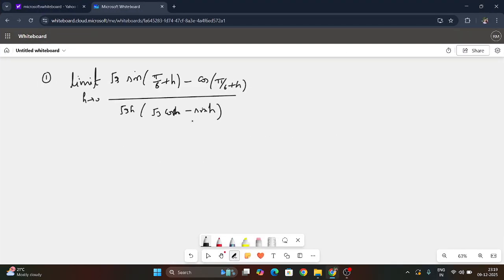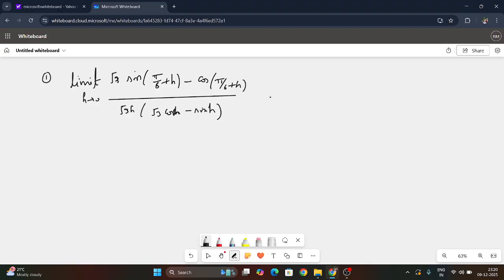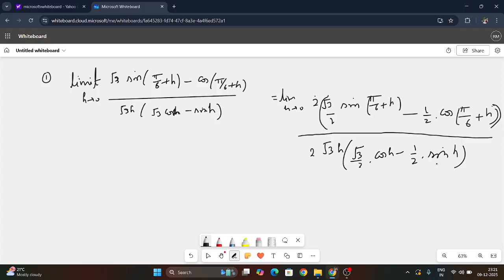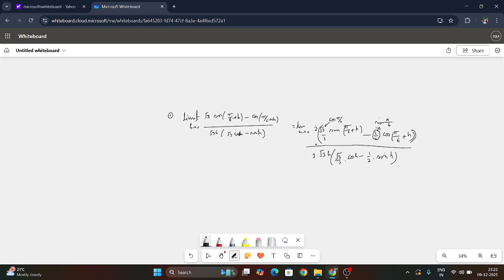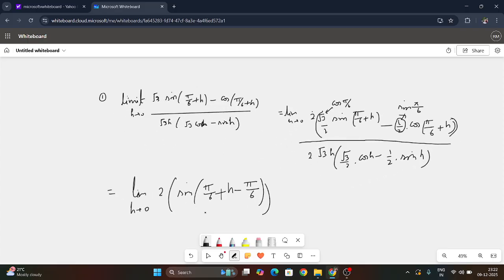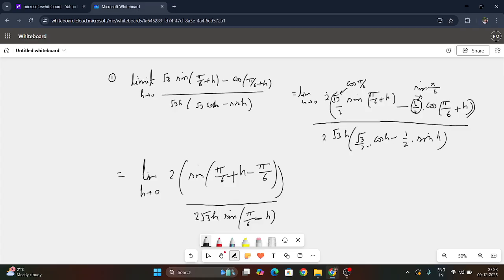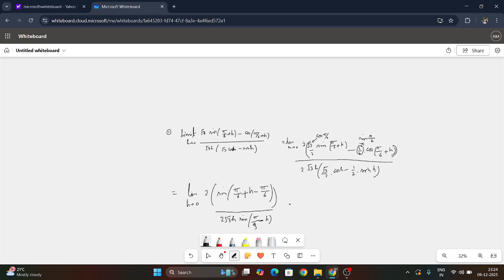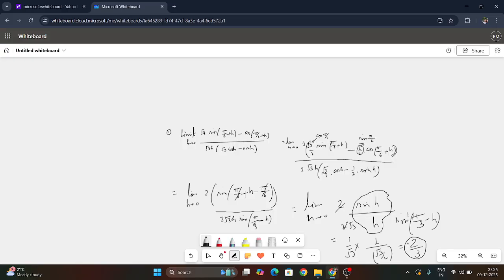Limit pyqs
JEE MATHEMATICS